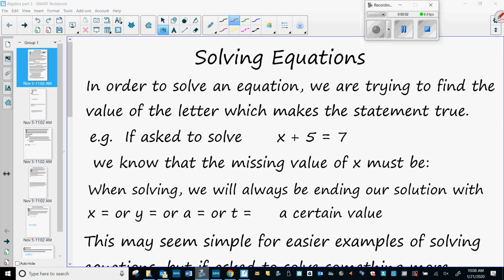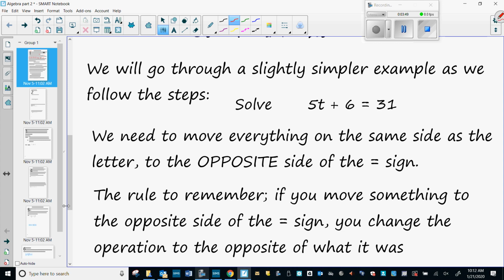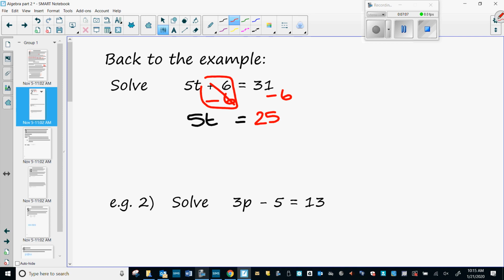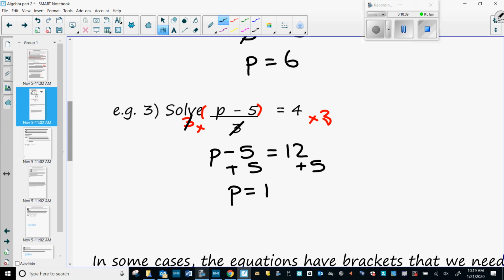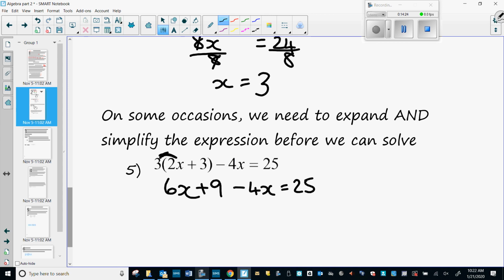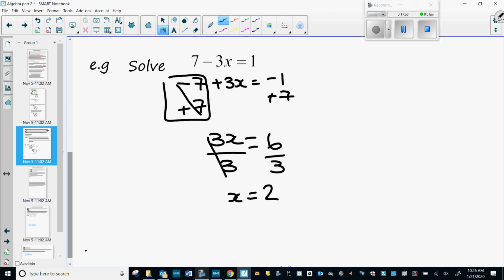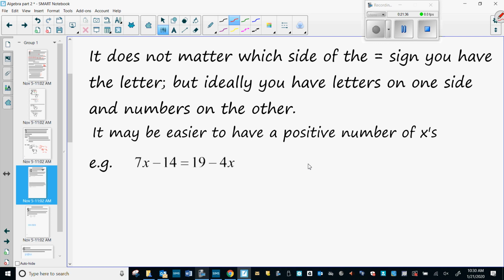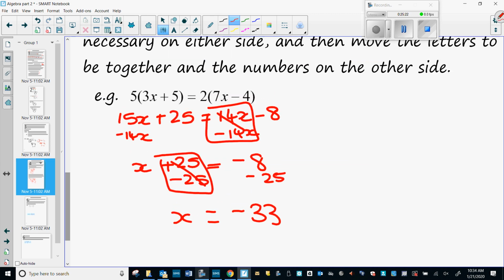algebra solving equations part 1